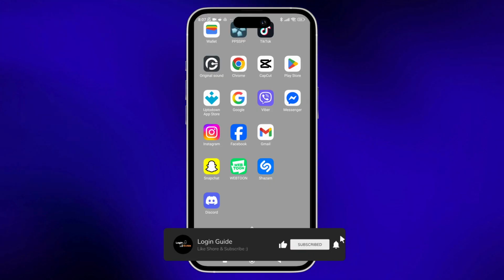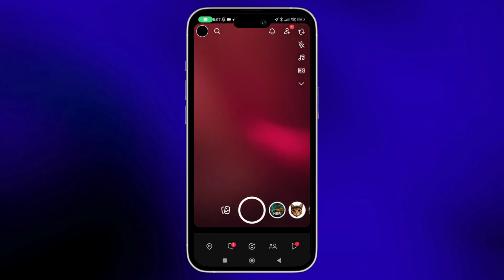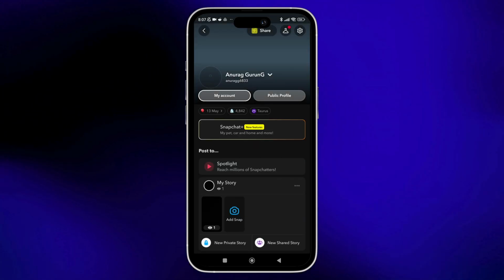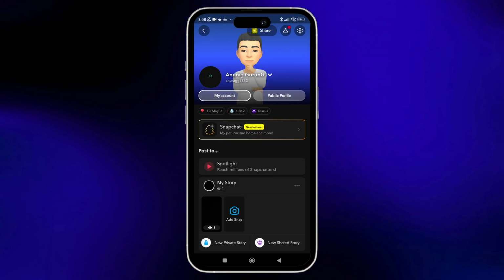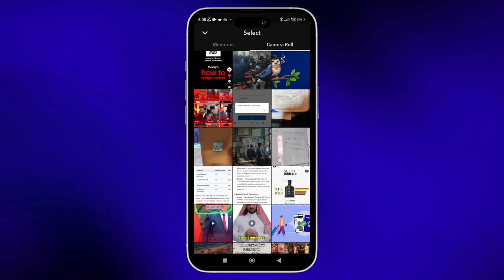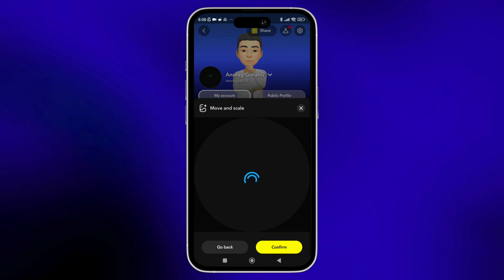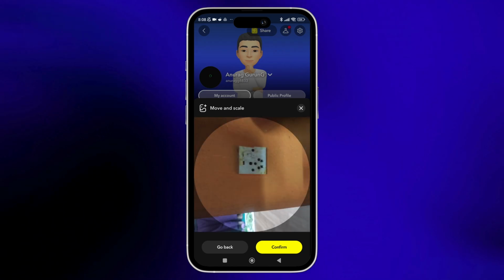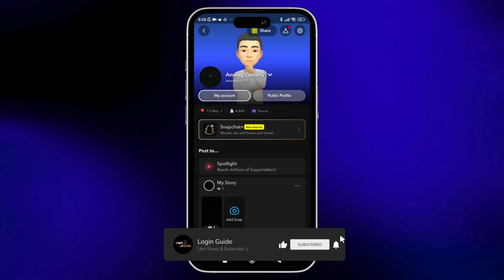How To Change Snapchat Profile Picture? 2026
Want to update your Snapchat profile picture and refresh your account's look? 👻📸 This step-by-step 2026 guide will show you exactly how to change your Snapchat profile picture quickly and easily from your mobile device.

What You’ll Learn in This Video:
✅ How to change your Snapchat profile picture in 2026
✅ How to update your Bitmoji profile photo
✅ How to customize your Snapchat profile appearance
✅ Tips to make your Snapchat profile stand out

Whether you're updating your profile for a fresh look, adding a new Bitmoji, or personalizing your Snapchat account, this tutorial will walk you through the entire process.

📌 Chapters:
⏱ 0:00 - Introduction
⏱ 0:10 - How To Change Snapchat Profile Picture